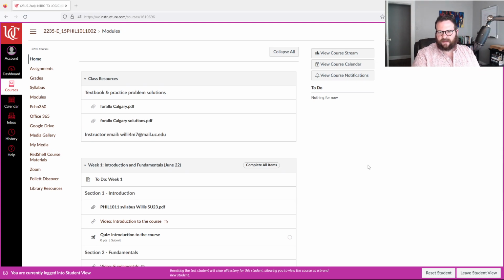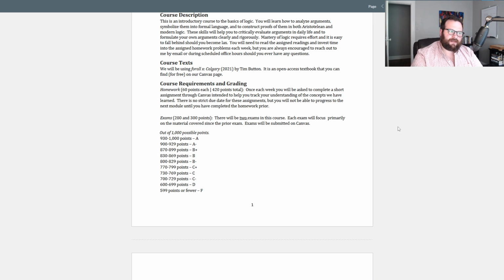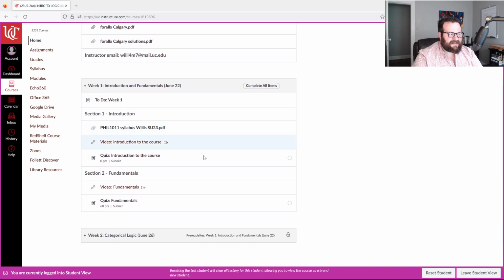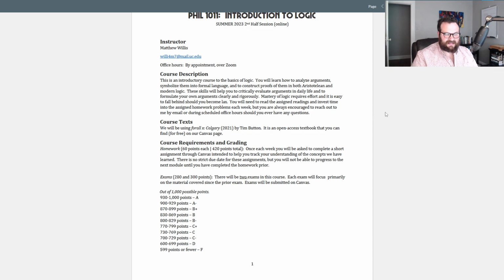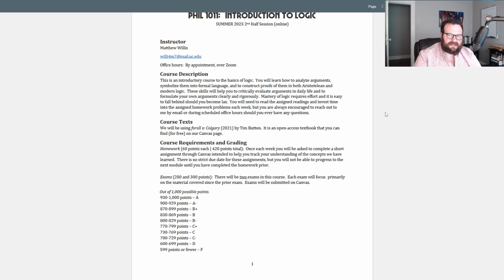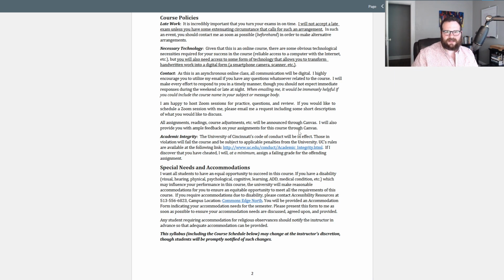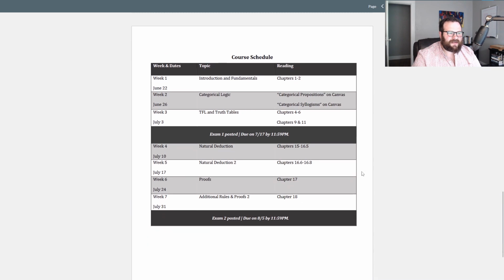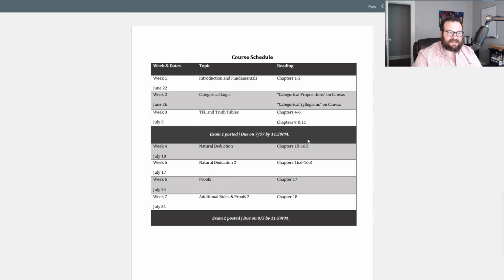Introduction to the course